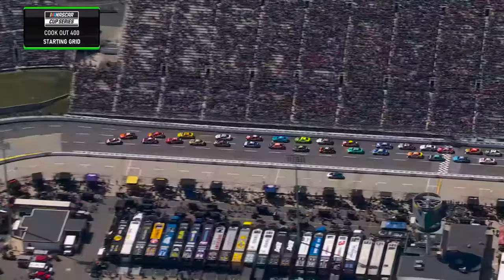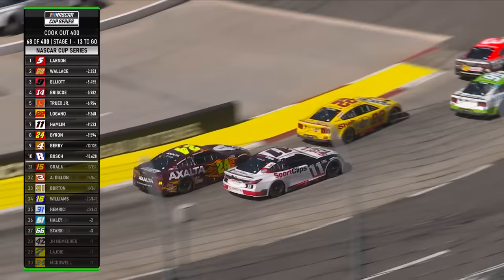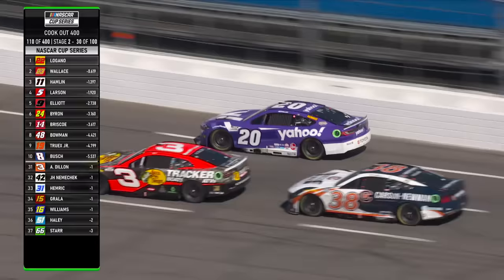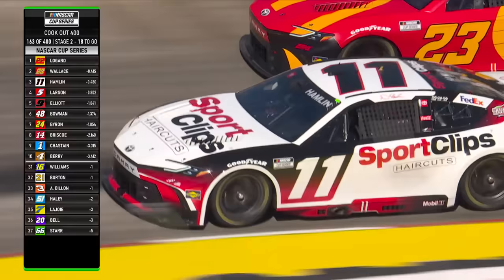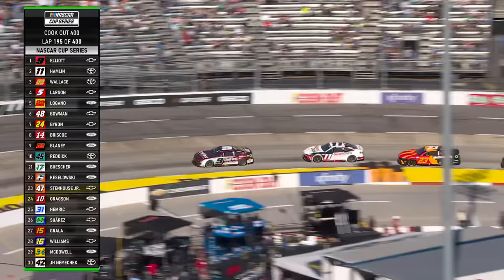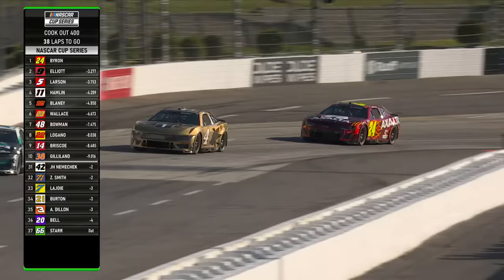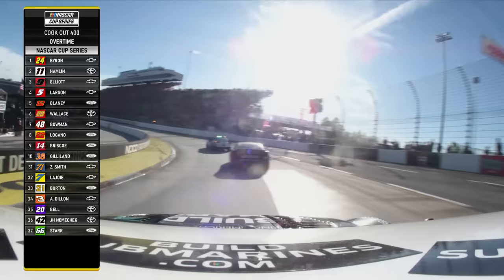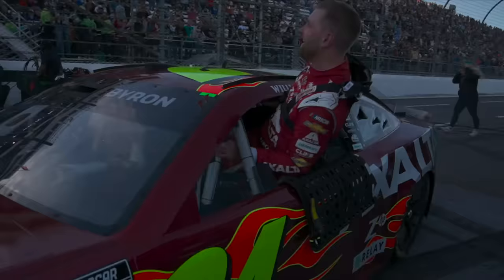NASCAR Cup Series EXTENDED HIGHLIGHTS: Cook Out 400 | 4/7/24 | Motorsports on NBC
Watch highlights from the NASCAR Cup Series Cook Out 400 at Martinsville Speedway.

NBC Sports — the home of motorsports — features unparalleled motorsports programming, fueled by the network’s media rights agreements with NASCAR and IndyCar, NBC Sports has motor sports coverage spanning NASCAR, IndyCar, Monster Energy AMA Supercross, Pro Motocross Championship, SuperMotocross World Championship, IMSA, and the Dakar Rally.